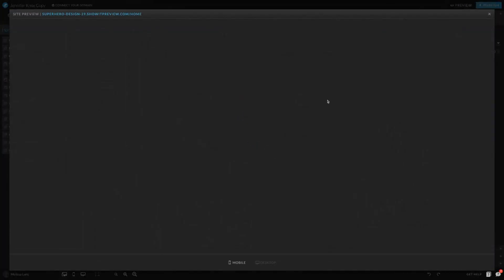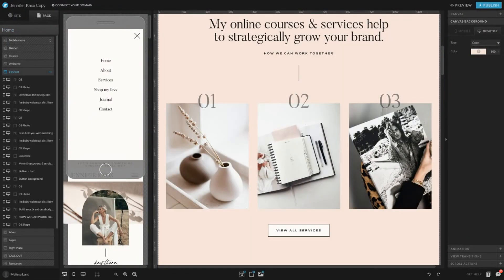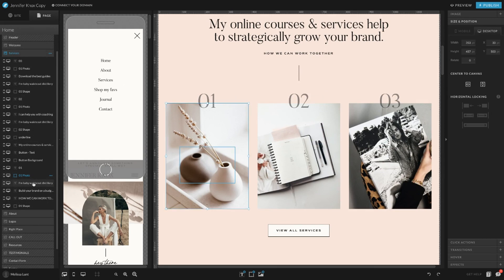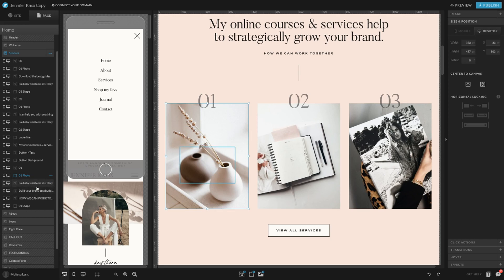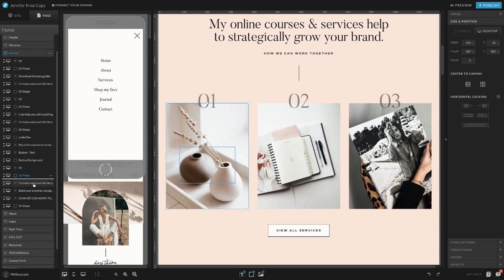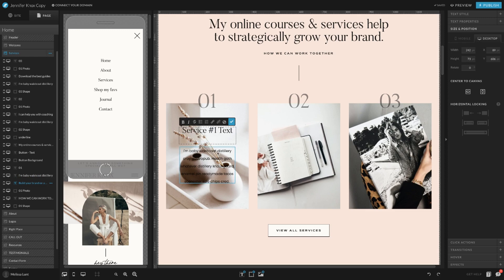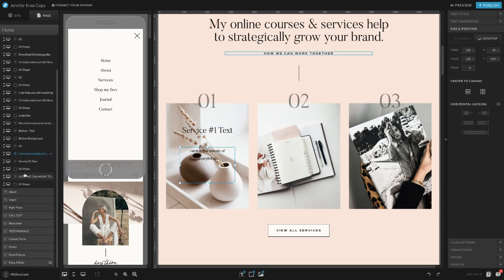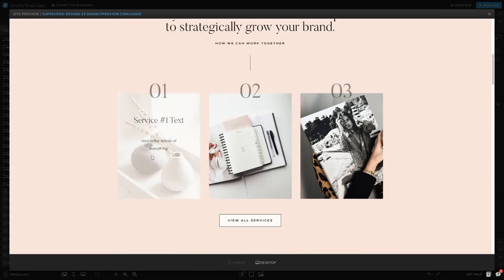How to edit hidden text on hover in Showit